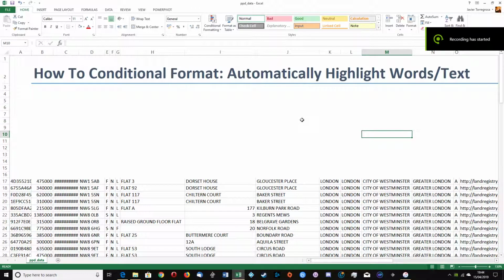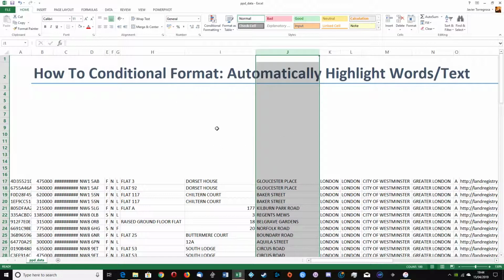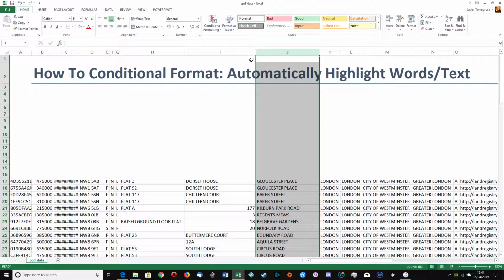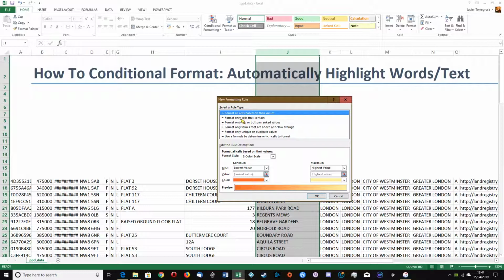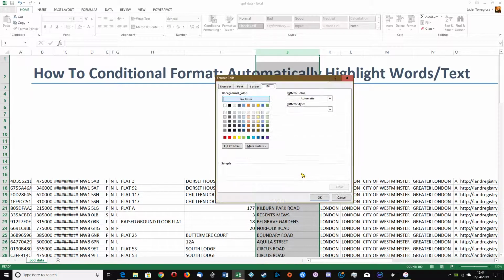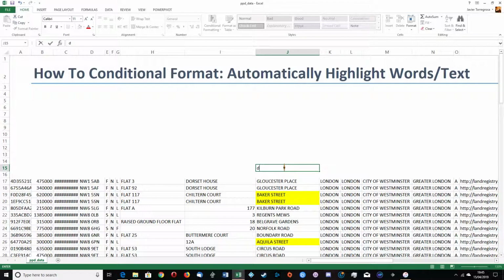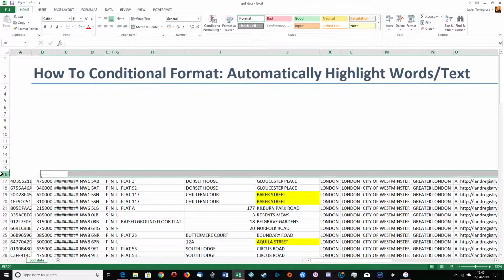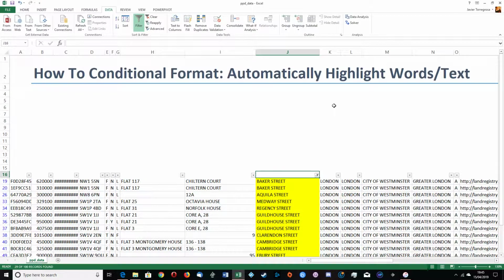Excel, How To Conditional Format: Automatically Highlight Words/Text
This very quick video shows you how to highlight words.

Very useful when using a filter and if you copy & paste in text.